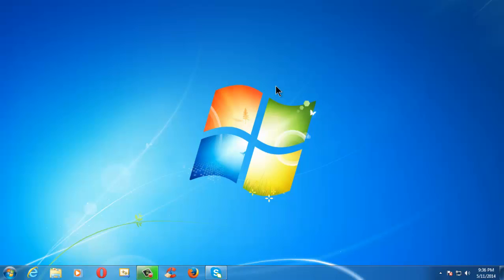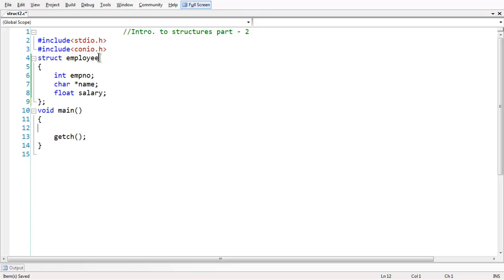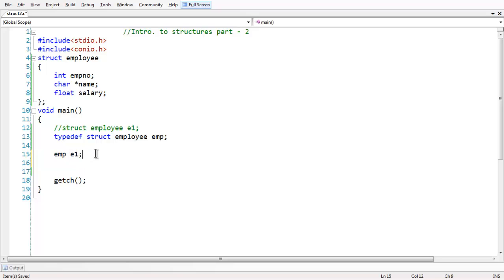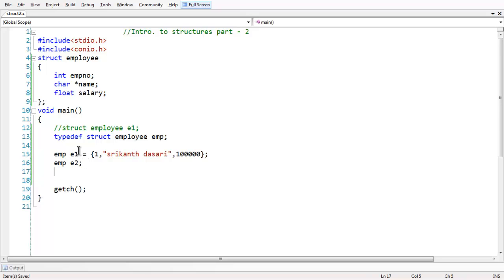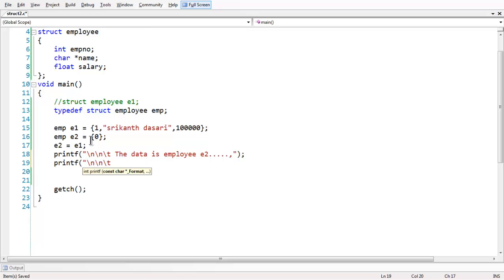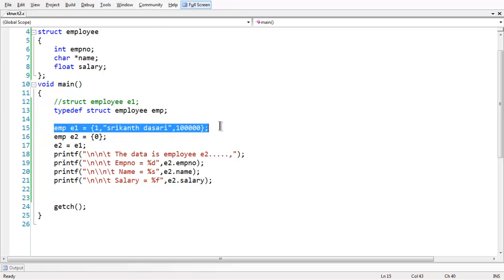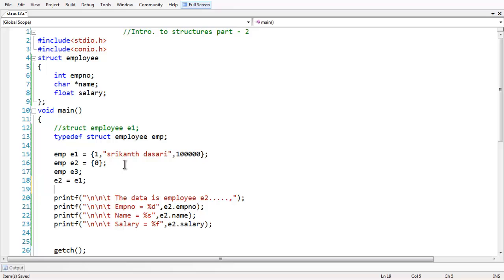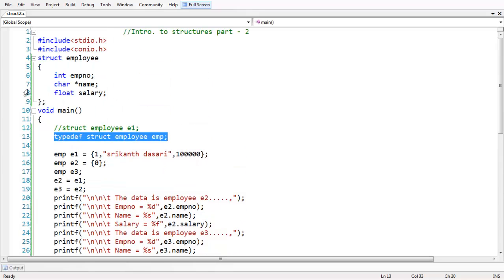50.STRUCTURES IN C PART - 2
screen cast discusses about structures in c